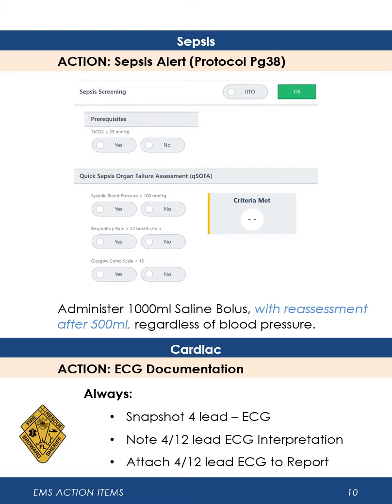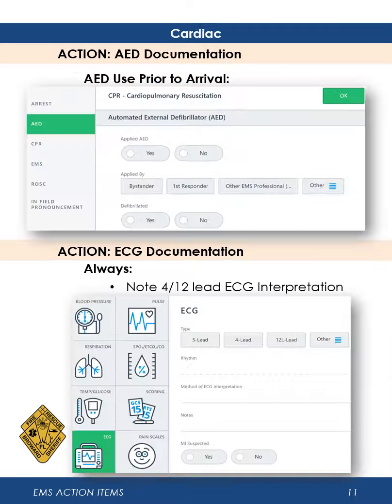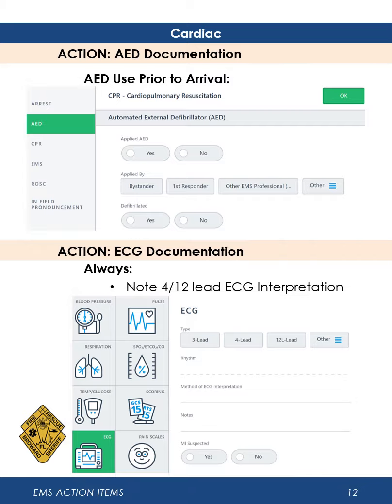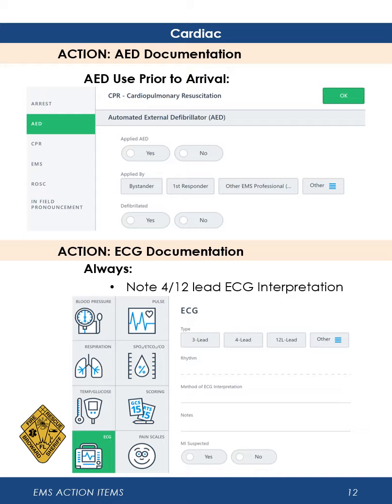May 2021 EMS Action Items